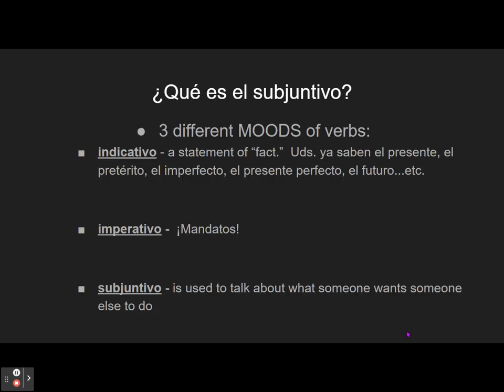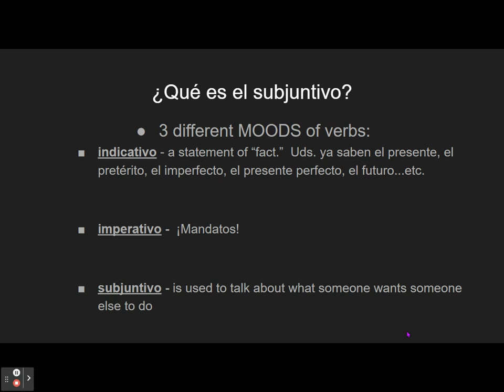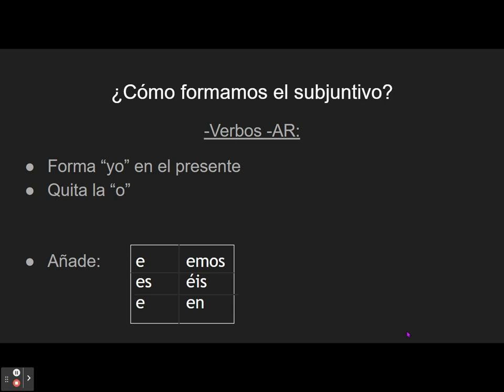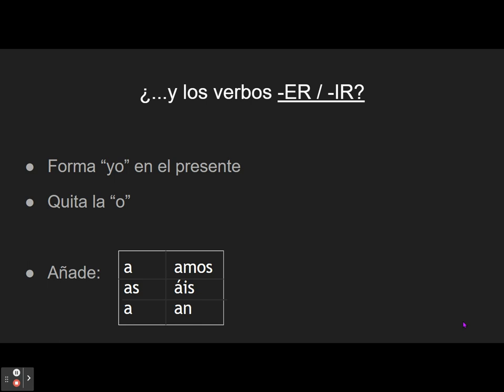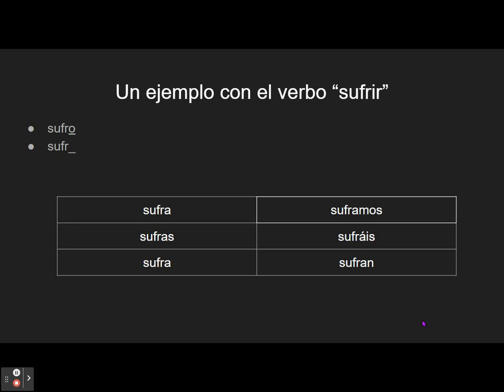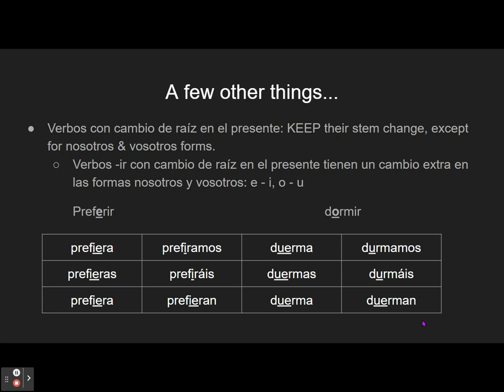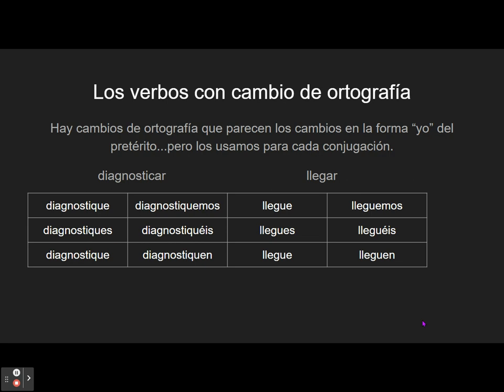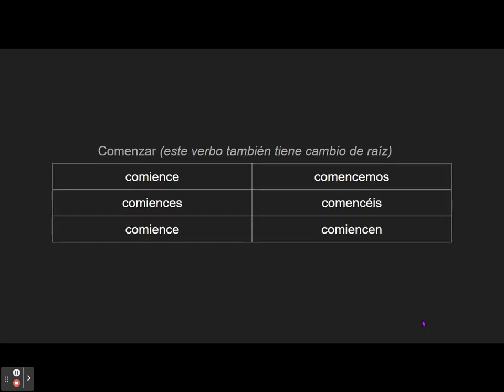Español 3H: el presente del subjuntivo 1, 2023